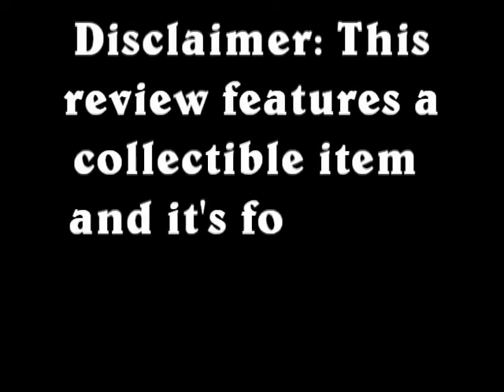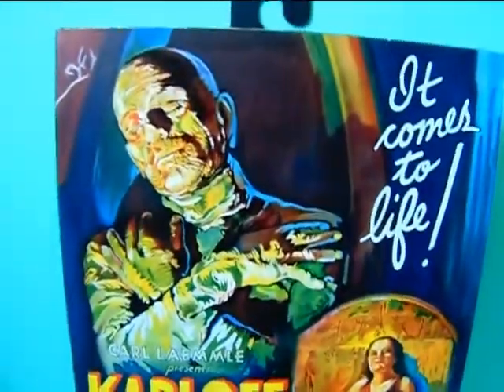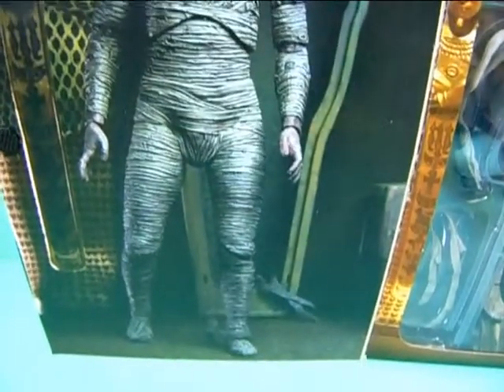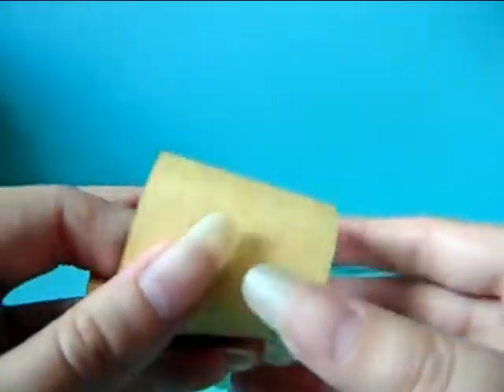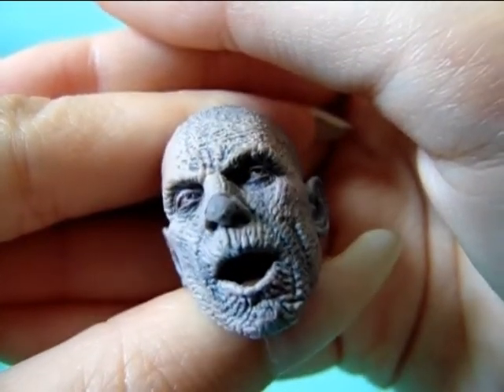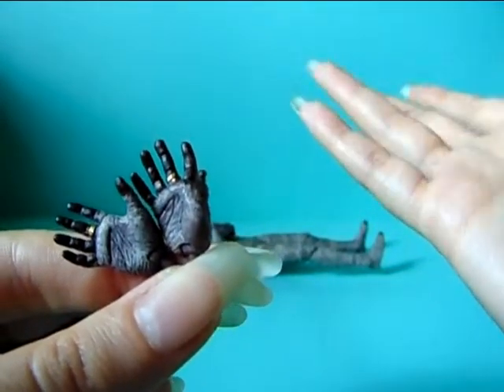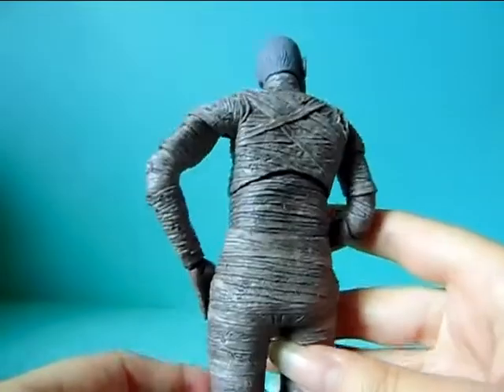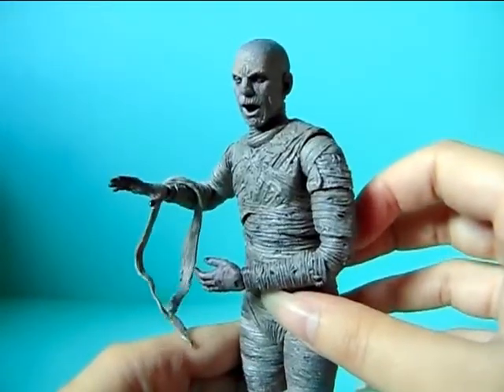Universal Monsters: The Mummy (color version) action figure review